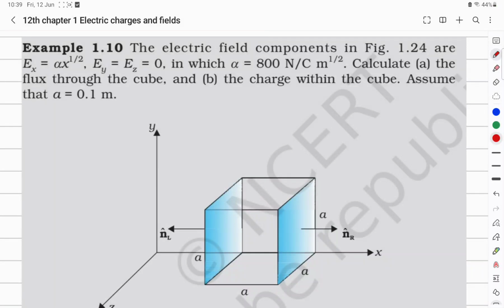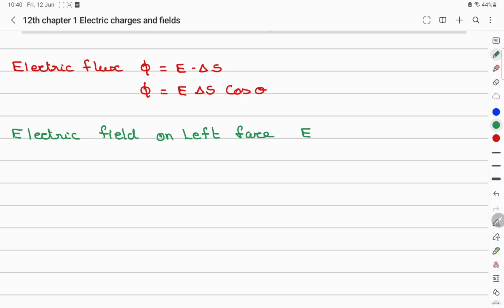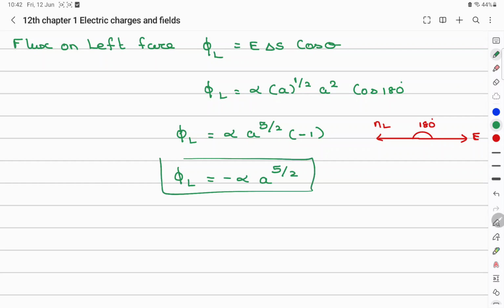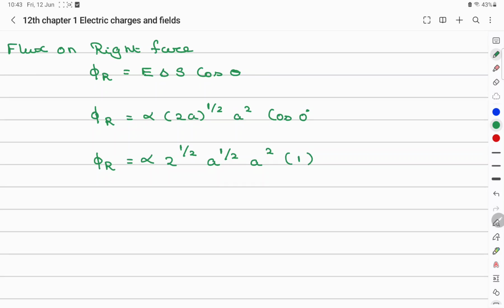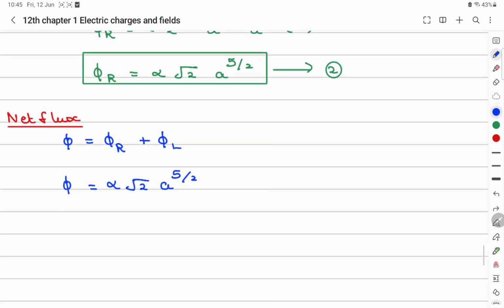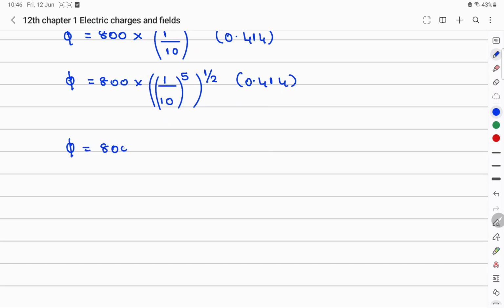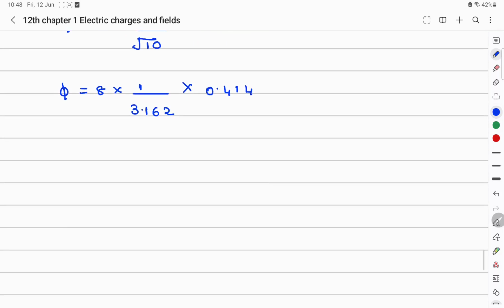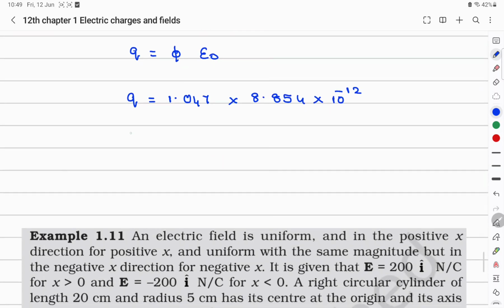Example 1.10 The electric field components in Fig. 1.24 are Ex = ax¹/2, E = E₂ = 0, in which a = 800